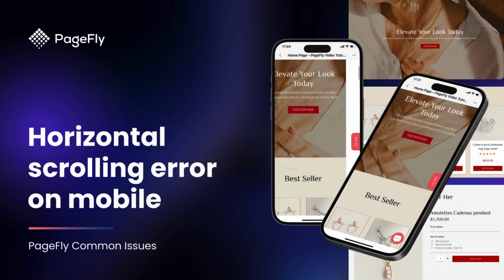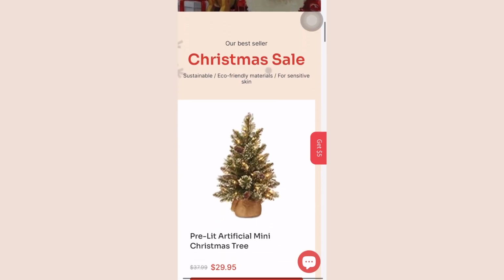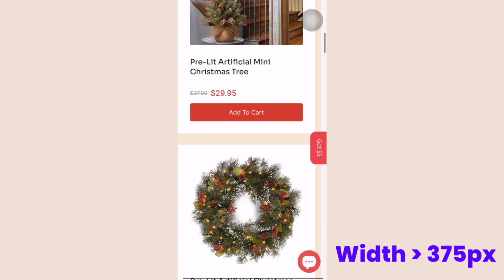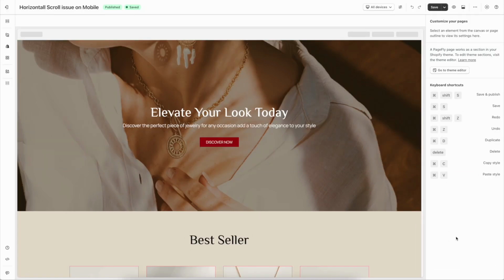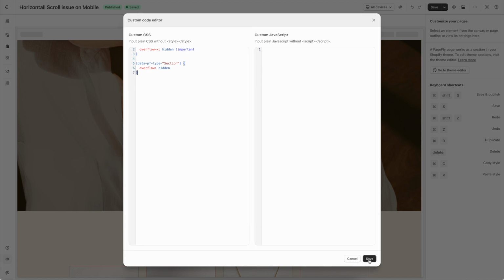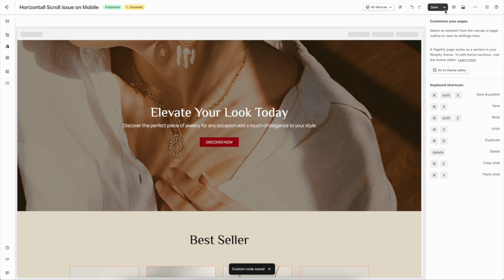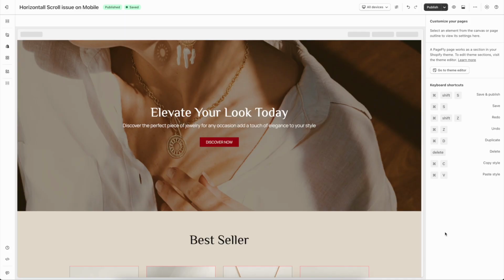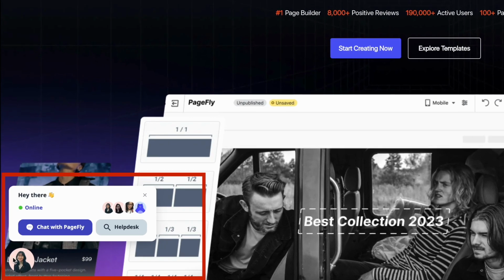How to Fix Horizontal Scroll issue on Mobile in PageFly page (Legacy Editor)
In this video, we will guide you how to fix Horizontal Scroll issue on Mobile devices while using PageFly. With simple code, you can ensure a smooth and responsive mobile browsing experience for your website built with PageFly.

There are 2 CSS code to fix the Horizontal Scroll issue on Mobile:
The first one:
body{
 overflow-x:hidden !important
[data-pf-type="Section"]{
 overflow:hidden

The second one:
@media screen and  (max-width: 767px) {
  .__pf [data-pf-type="Section"] {
 overflow-x: hidden !important;

Don't let horizontal scroll issue hinder your site's performance – follow PageFly tutorial to optimize your pages for mobile users.

👉 Outline:
00:00 Intro
00:16 The reason causing the horizontal scroll issue
00:30 How to fix issue with custom CSS code
01:09 Outro